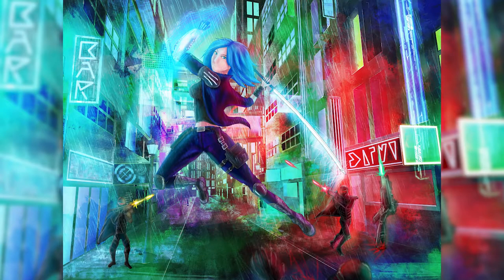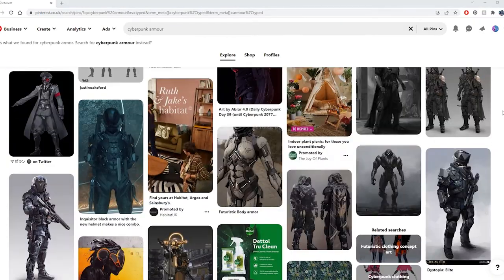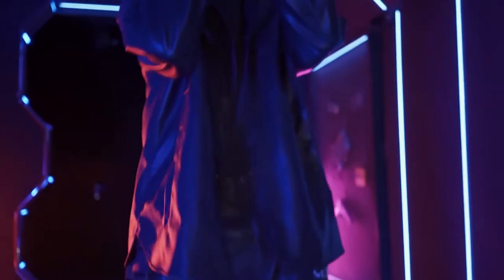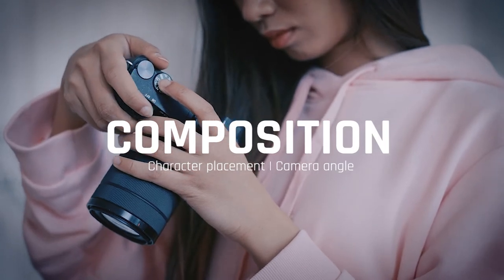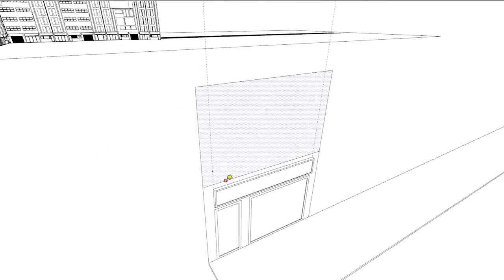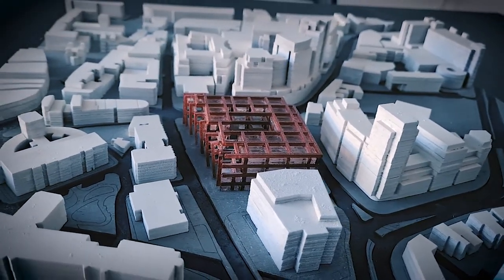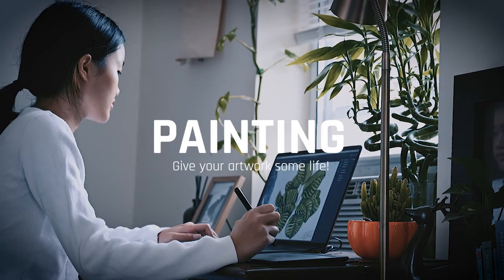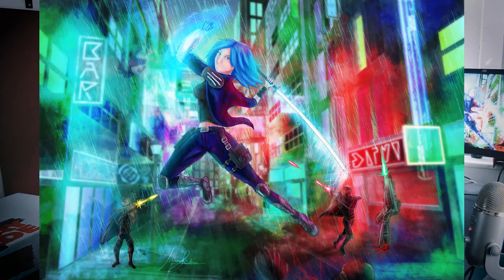⟡ Cyberpunk Digital Art [For Beginners] ⟡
Have you just started dabbling in digital art and want to know how I made this cyberpunk inspired piece? Here's something I created when I started a few years ago and wanted to let you know the steps I took so that you achieve this too!

0:00 Intro
0:43 Research
1:56 Narrative
2:27 Poses
2:58 Character Design
3:50 Composition
6:02 3D Modelling
7:06 Lighting
7:30 Painting
8:43 Finishing Touches
9:05 Outro